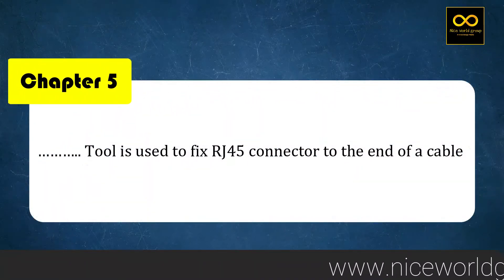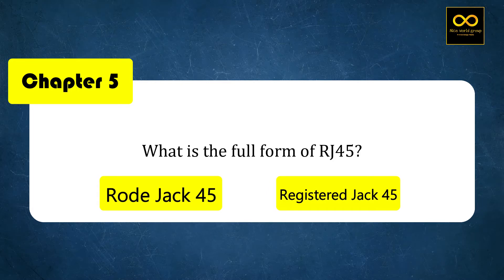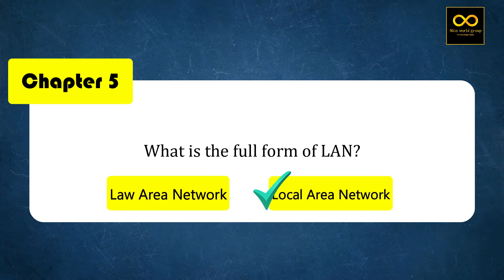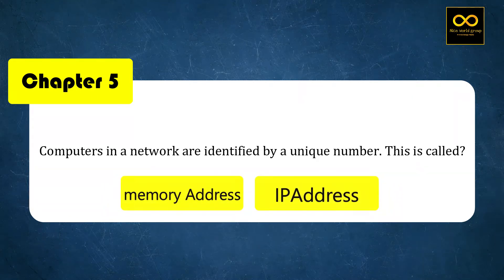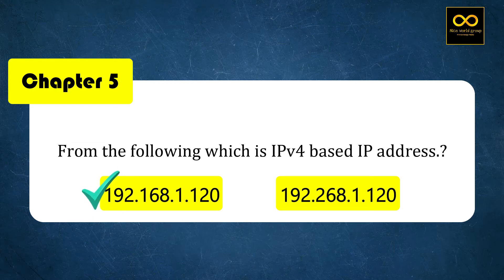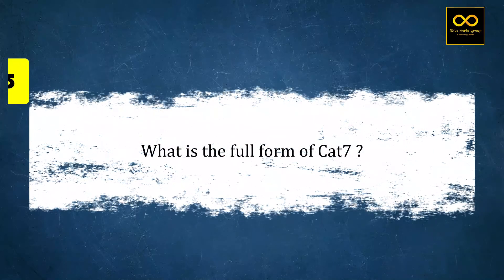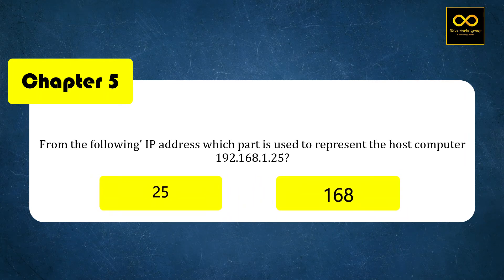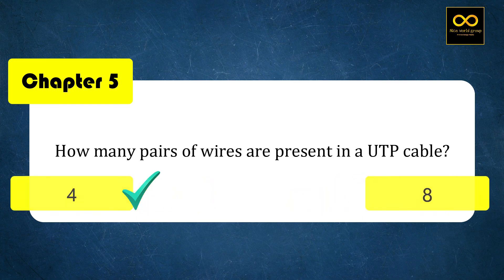10th IT| Chapter 5 Networking Important Theory Questions and Answers|Malayalam and English Medium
10th IT| Chapter 5 Networking Important Theory Questions and Answers|Malayalam and English Medium
Must Study. SSLC students helping video.Very important questions and answers. Chapter 5. Networking. Theory, sslc full A plus 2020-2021